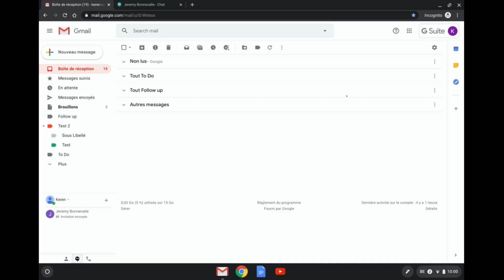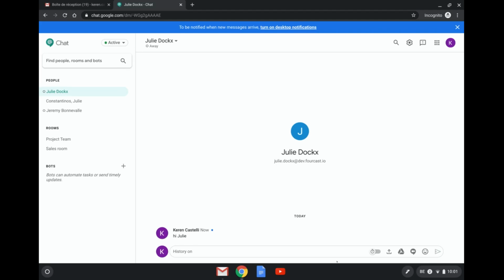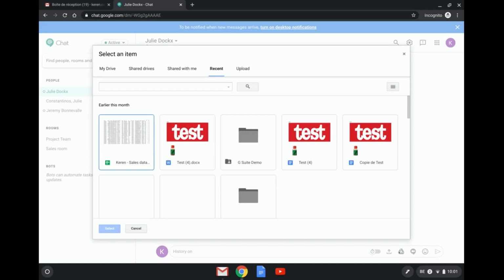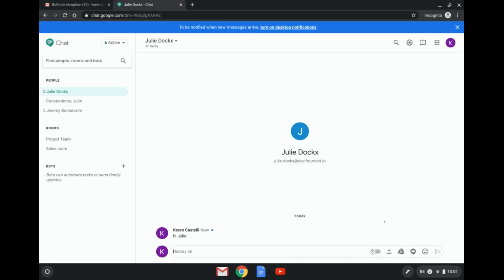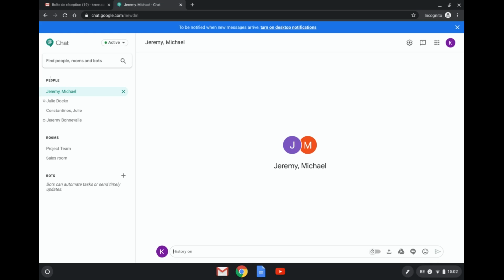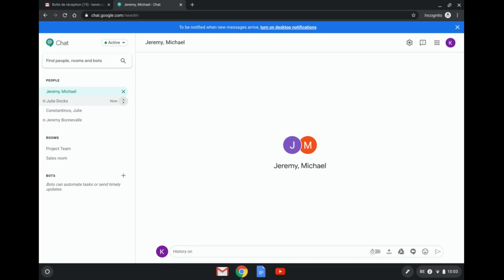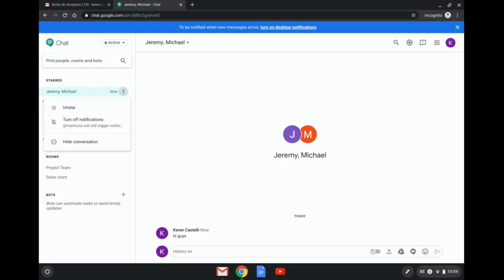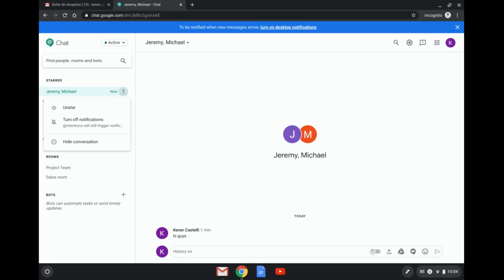Google Chat: people and group chats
In Google Chat you can use a room or a group message in Google Chat to chat with two or more people. In this tutorial we will explain you how you can have a chat with a colleague or with a group of people using Google Chat. How do you access the Chat? What can you do with Google Chat?